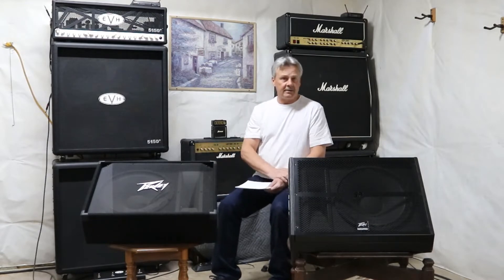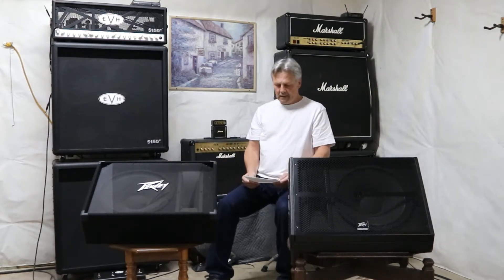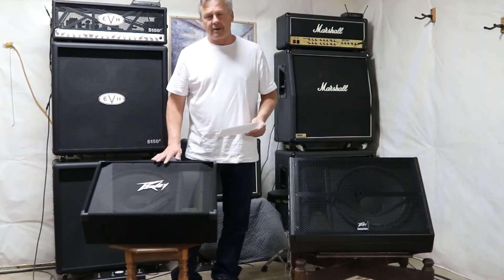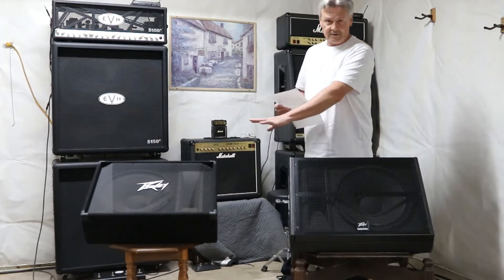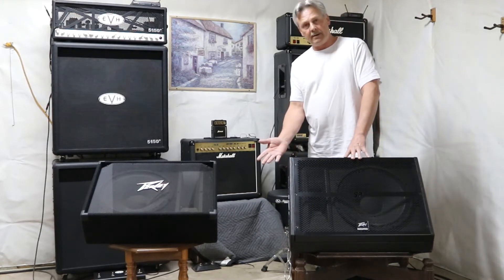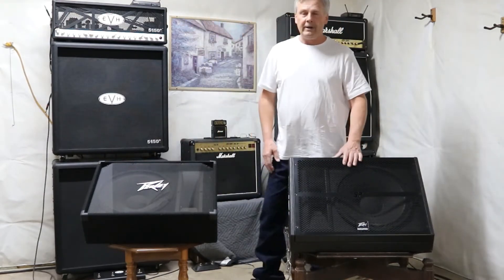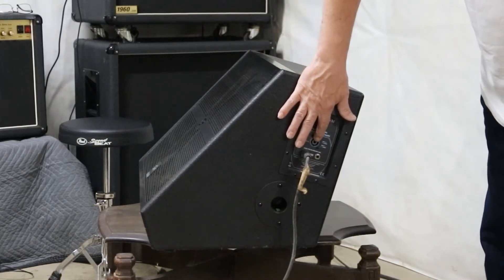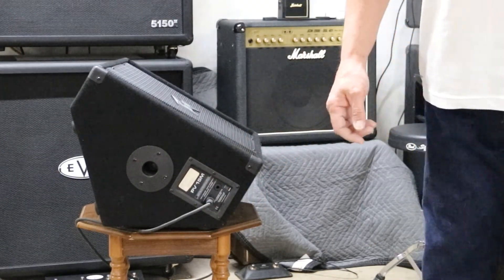Peavey SP 15M Verse Peavey 15M Stage Monitors Lets Compare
The Peavey SP15-M verses the Peavey 15-M take a look at these two monitors side by side . we take a look at the specs of both speakers and also audio test to hear which speaker you think sounds best . These speakers are being powered by a Peavey 2000 H model amp and a Yamaha EMX 20 channel mixing board .